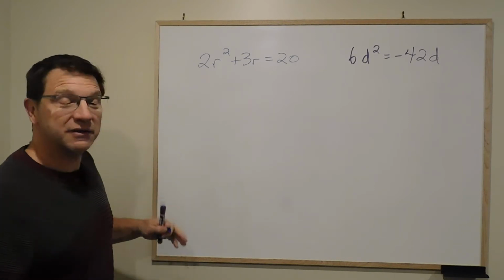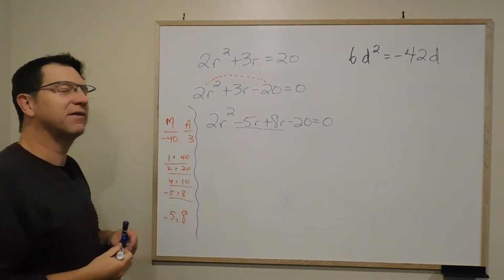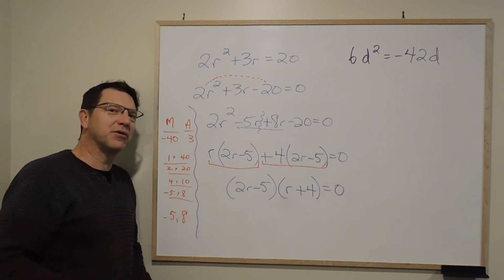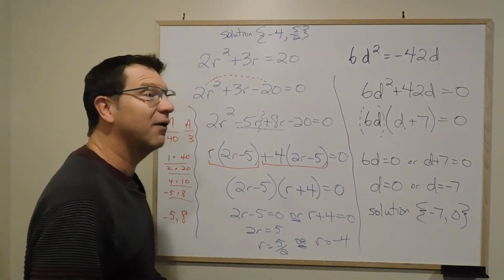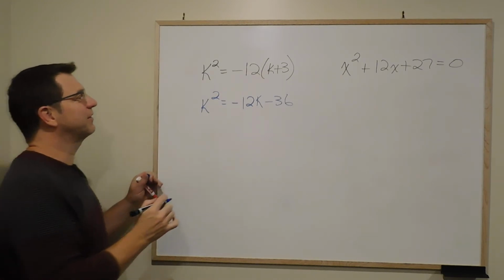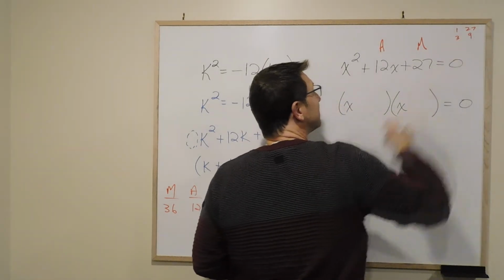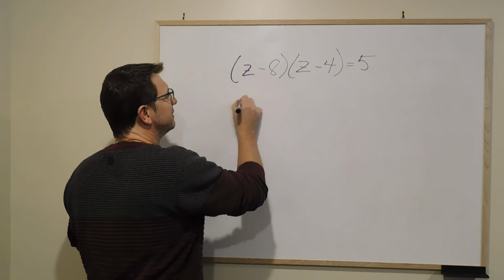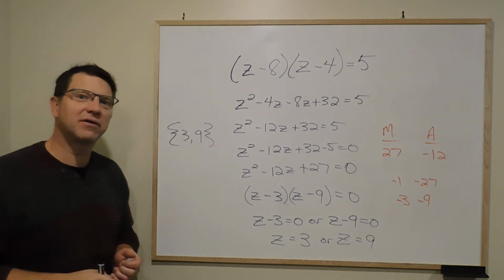1995 week 12 slide 11